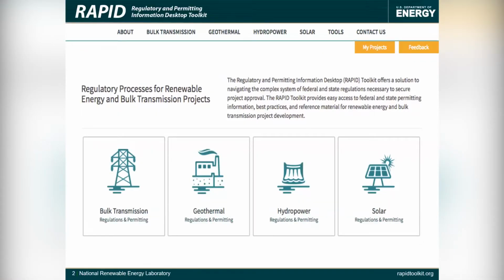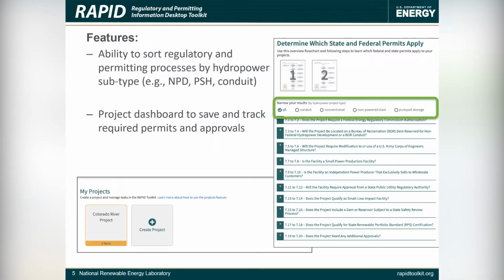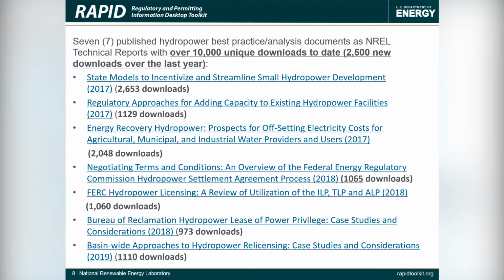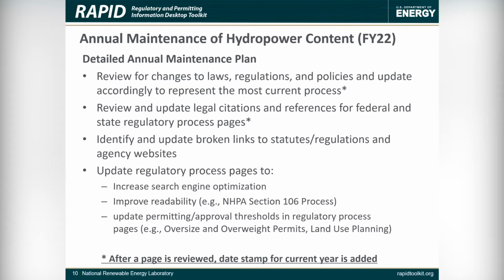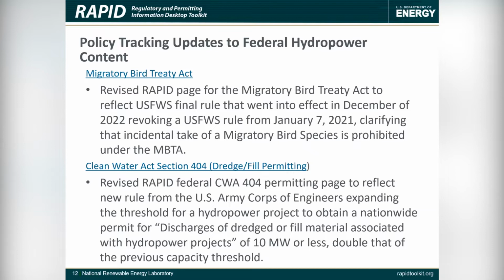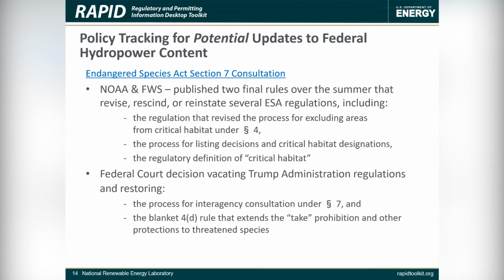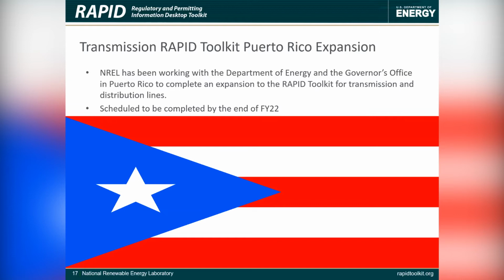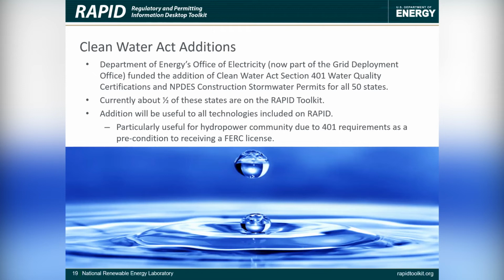NREL Webinar: Hydropower RAPID Toolkit Update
This video was produced when the laboratory operated as the National Renewable Energy Laboratory (NREL). The laboratory is now the National Laboratory of the Rockies (NLR). This webinar will provided an overview of the Hydropower Regulatory and Permitting Information Desktop (RAPID) Toolkit. Additionally, presenters provided stakeholders a summary of recent toolkit updates that highlight changes in various federal, state, and tribal requirements for hydropower project development and more, including potential regulatory changes from the Biden administration.